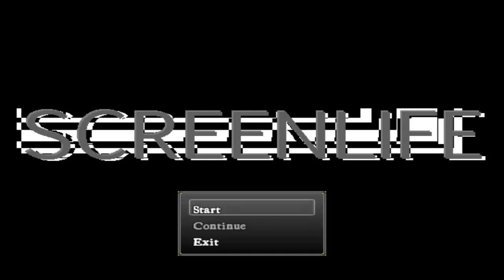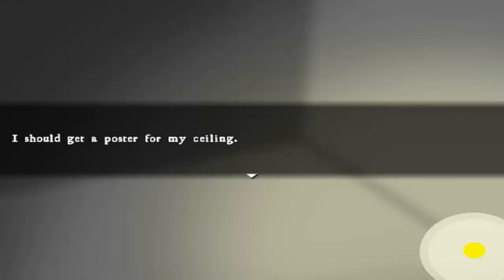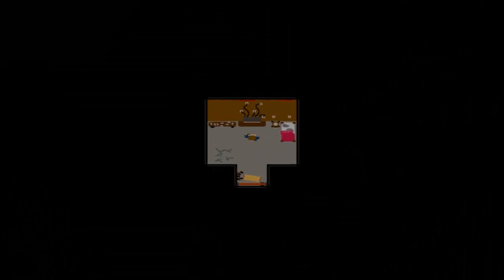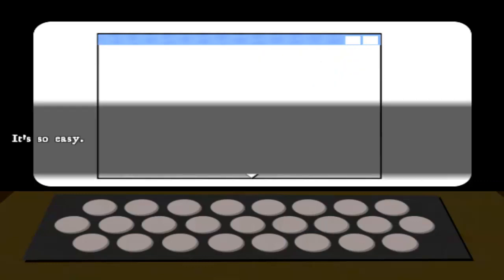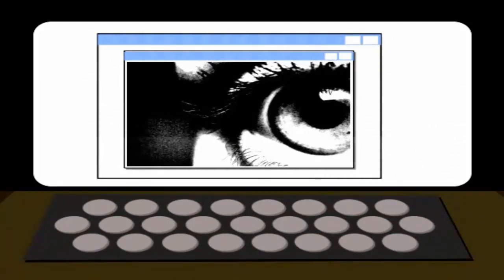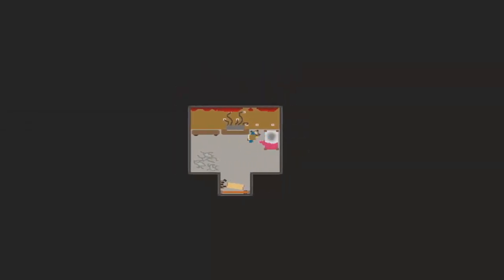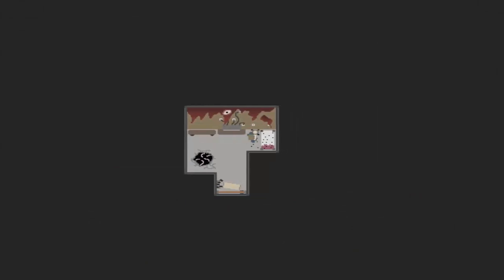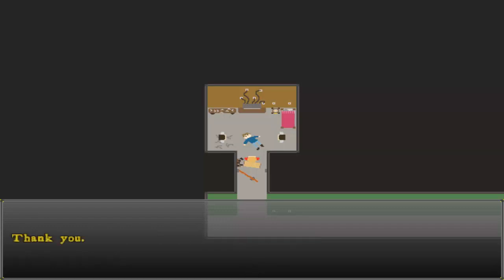Screenlife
Screenlife is the story of Donald, who wakes up in an unending nightmare. He lives a dull life in a small apartment, with a simple job. Every day, he's sent a message from someone who desperately needs his help, and his job is to reject them. If he doesn't, the Boss will show up and scold him - and no one wants that.